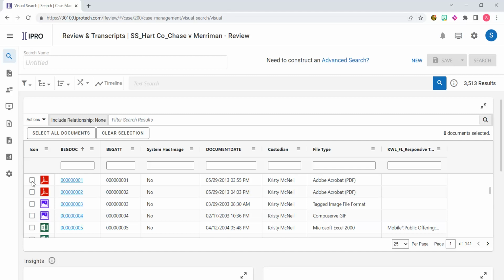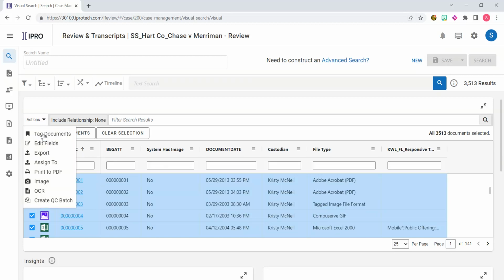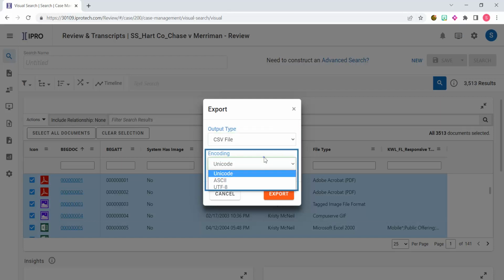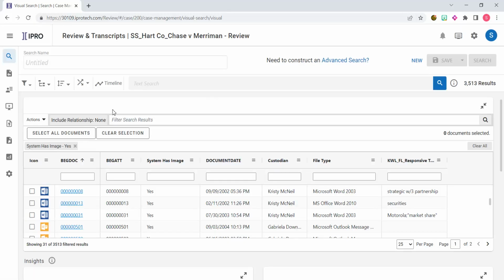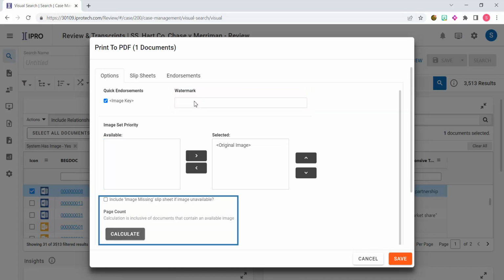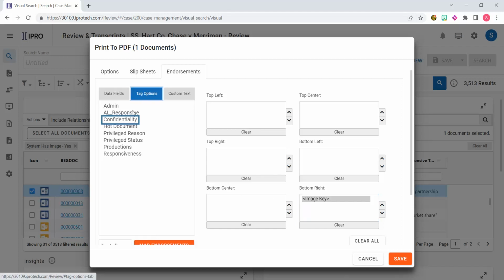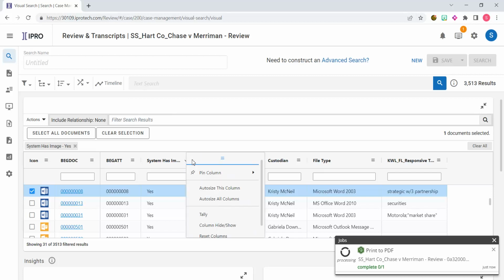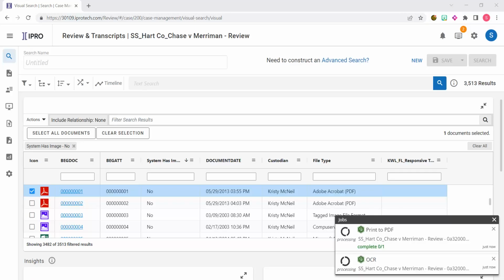IPRO | Open Discovery - Mass Actions